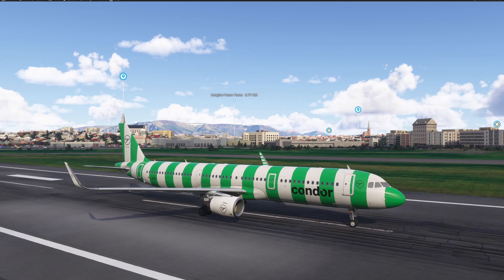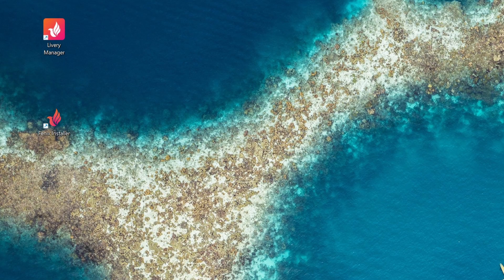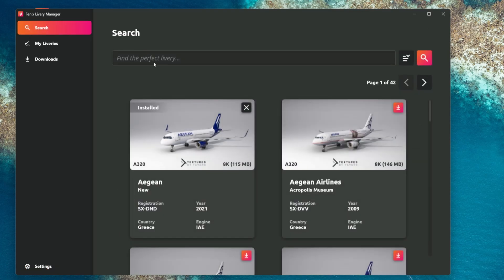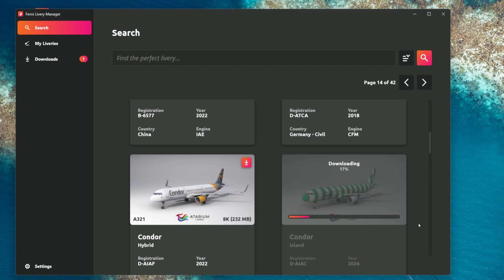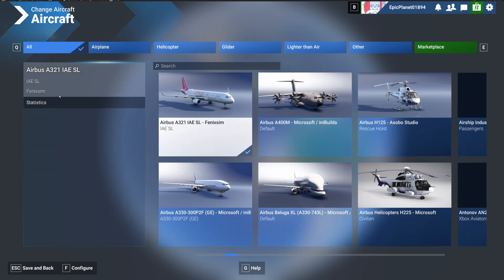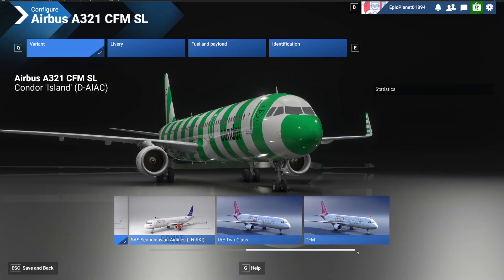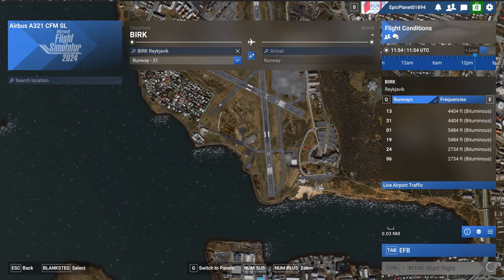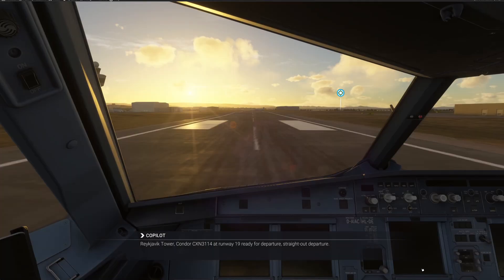How To Ínstall Different A320 FENIX LIVERIES Into MSFS 2024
In this step-by-step tutorial I will show you how to install different liveries for the Fenix A320, A321 and A319 into Microsoft Flight Simulator 2024.
The Fenix Simulations Airbus A320 is now available for Microsoft Flight Simulator 2024.